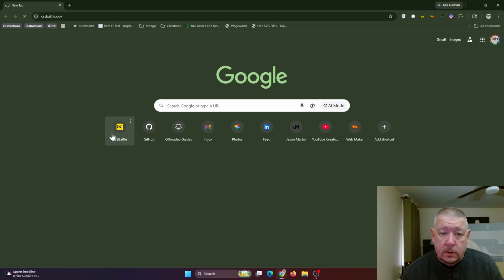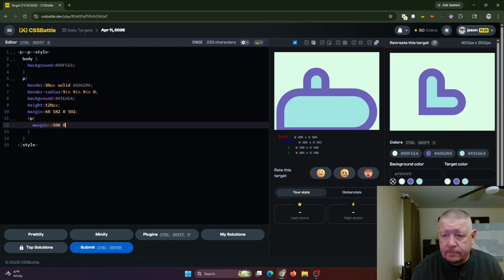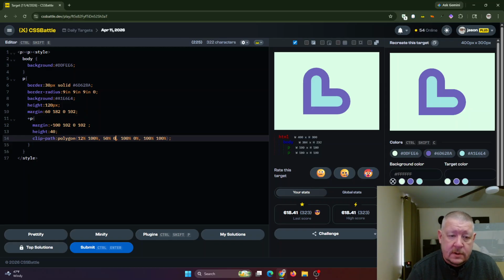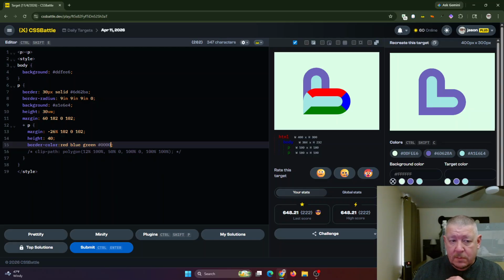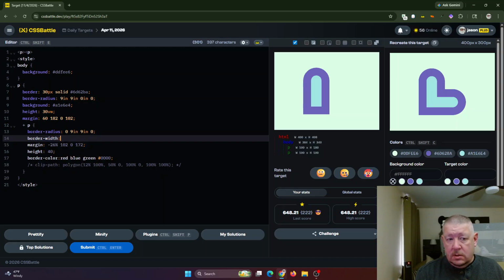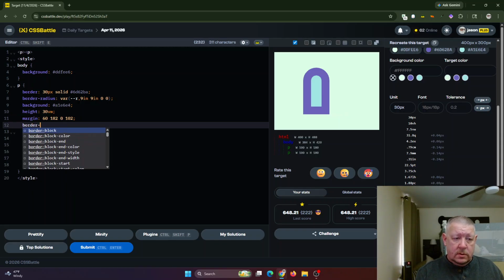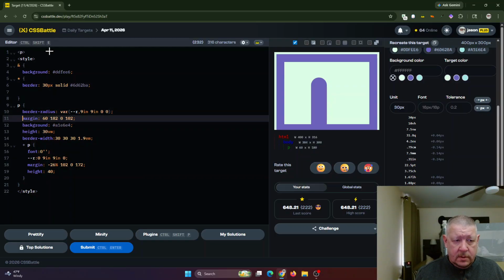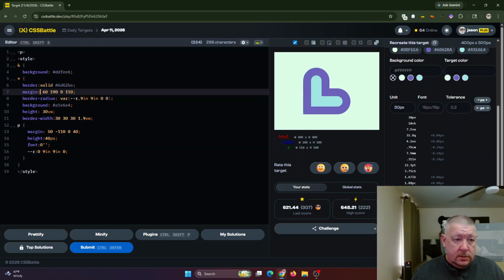CSSBattle Daily 2026 04 11